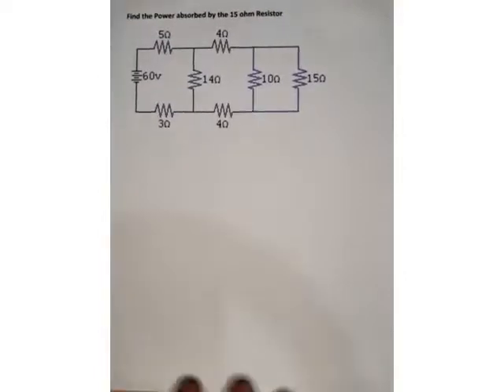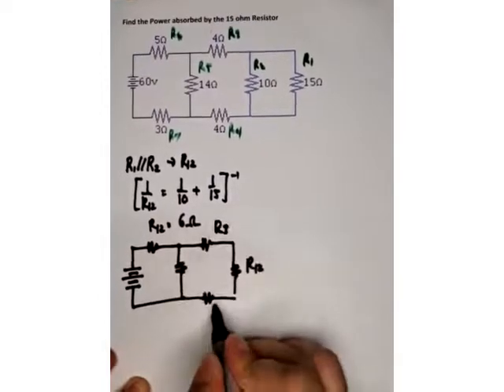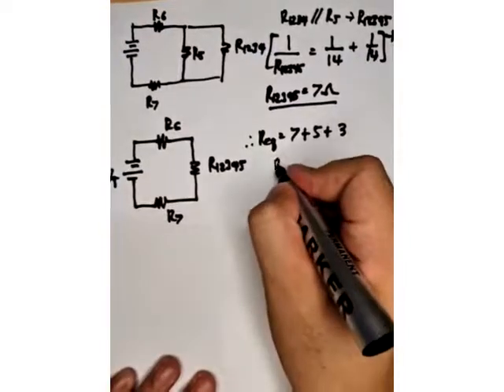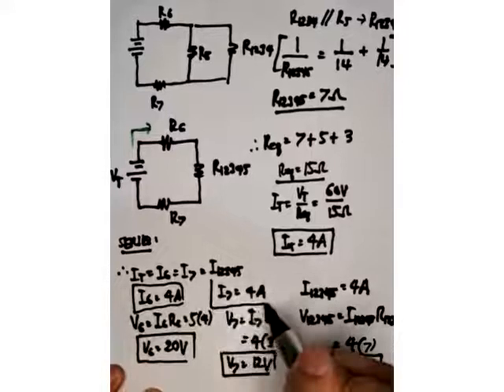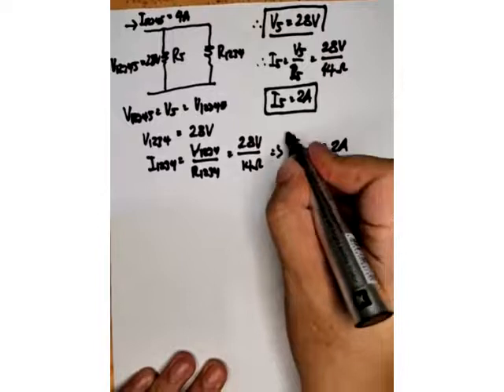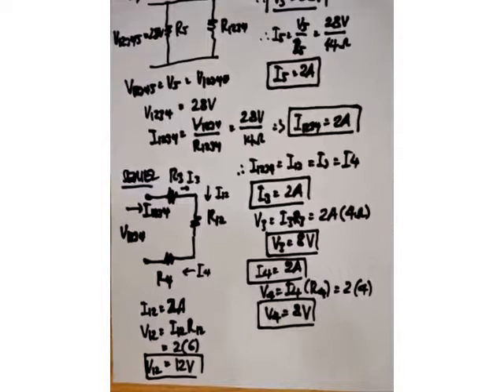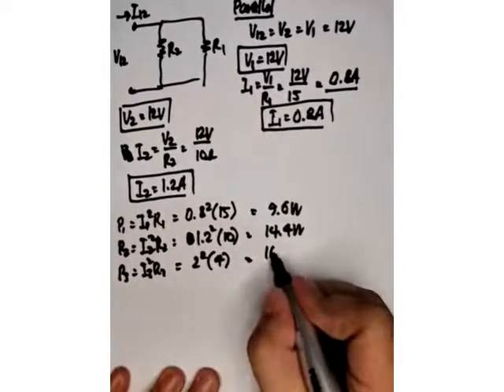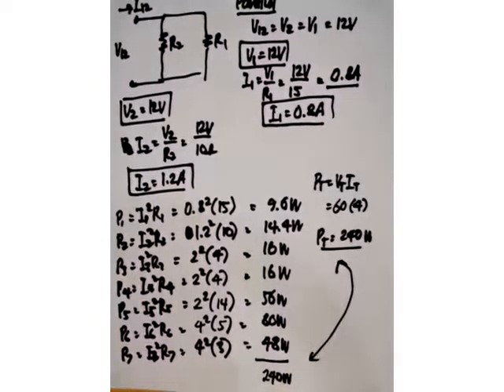EPHYSICS: Series Parallel Example 2